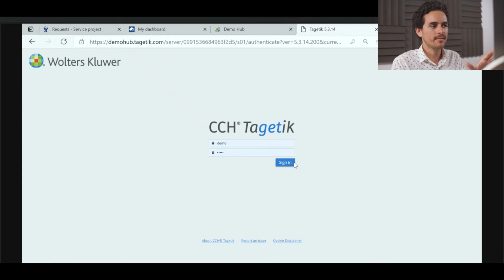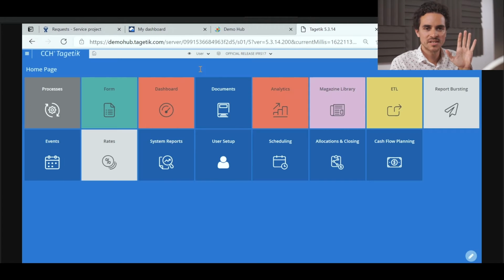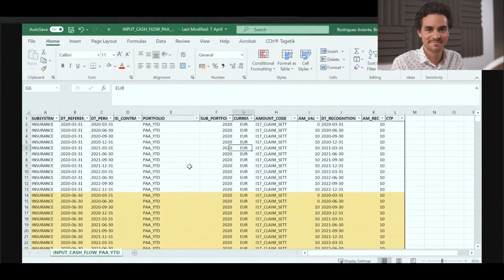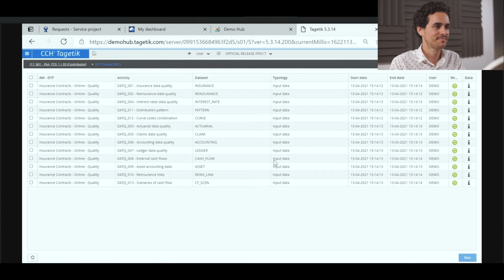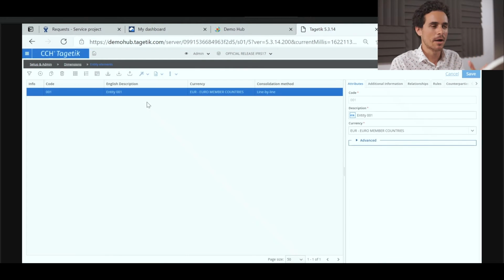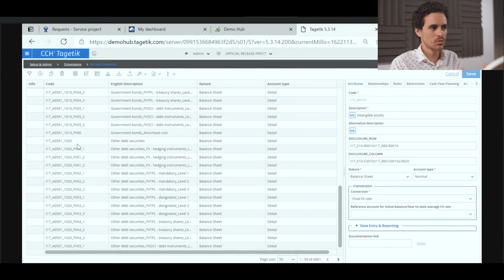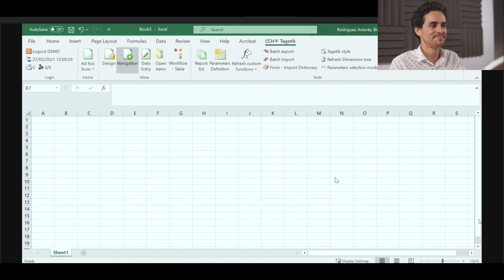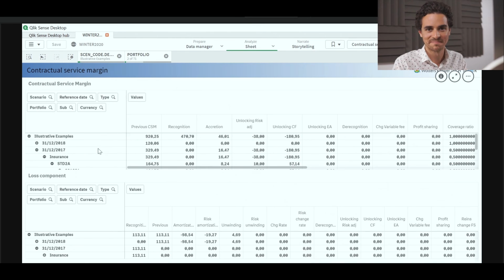5 minute IFRS17 demo of CCH Tagetik Starter Kit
About DemoCentre:

DemoCentre provides a tailor-made experience to discover, compare and select the best financial reporting software on the market, including IFRS17 solutions. This includes:
- Providing a stress-free search
- Arranging and facilitating demos from market leading IFRS17 vendors
- No sales, no commission selling, no hassle.

Our services don't stop there, we provide you with a free RFP pack to help select your perfect software partner when you use our service. In addition, we can offer a range of premium services to manage the entire software selection process for you.

to view our broad range of categories, where you can compare the best financial reporting software including
- Account Reconciliations
- Consolidation

Contact one of our product experts to begin your free DemoCentre experience today.

Why we love the CCH Tagetik Starter Kit:

CCH Tagetik’s IFRS17 Starter Kit is ideal for organisations that need a feature-rich, fast deployment of an IFRS17 compliant tool that is also highly configurable. Core components include allocations, cash flow generation, simulations, forecasting and multi-entity processing topped off with customisable reporting via Excel and QlikSense. CCH Tagetik IFRS17 is a pre-configured starter kit that provides the functionality to comply with the IFRS17 requirements supporting all measurement models (general measurement, premium allocation and variable fee approach). It is suitable as a standalone tool or as an extension to its unified Finance Transformation Platform for existing CCH Tagetik customers.

for more information on Aptitude Comply and see how it compares to other leading IFRS17 software. Be sure to read our buyer's guide too!

About IFRS17 Software

IFRS17 software typically provides companies (typically insurance and reinsurance companies) with the calculations (e.g. Contractual Service Margin), double entry journals and the reporting disclosures necessary to comply with the IFRS17 accounting standard.  The software may a pre-packaged/out-of-the-box solution for fast compliance or a highly configurable base from which more complex solutions may be developed. Features may include:
- integrated subledger;
- customisable calculations;
- options to operate at contract, portfolio and group levels;
- discounting; data validations and checks;
- guided workflows;
- integration with upstream and downstream systems;
- consolidation;
- multi-GAAP capabilities;
- simulation capabilities; and
- availability on-premise or on the cloud.